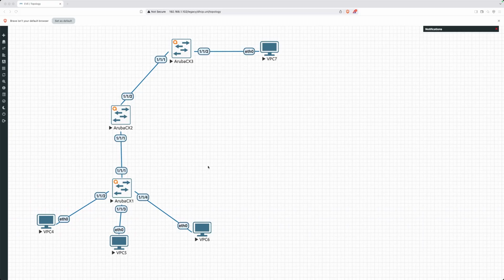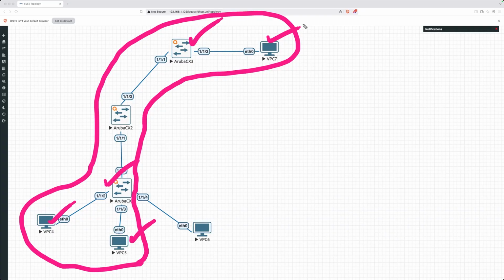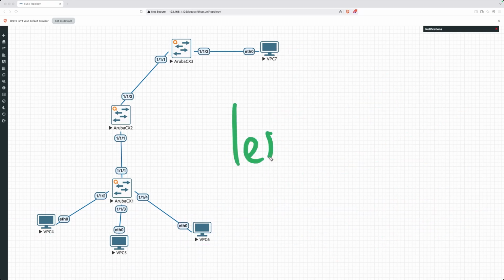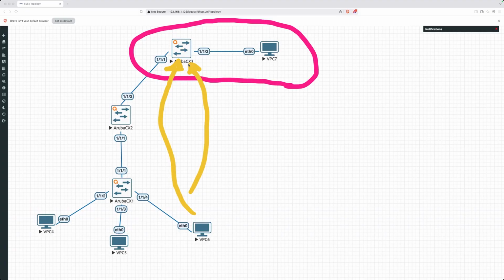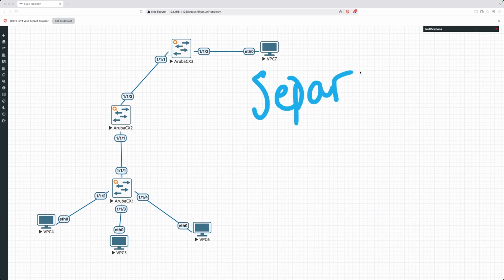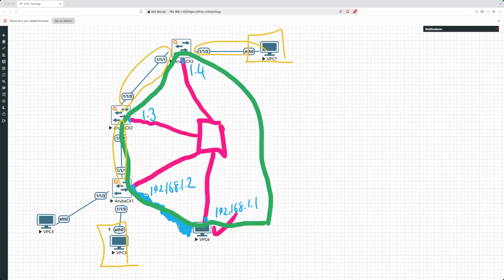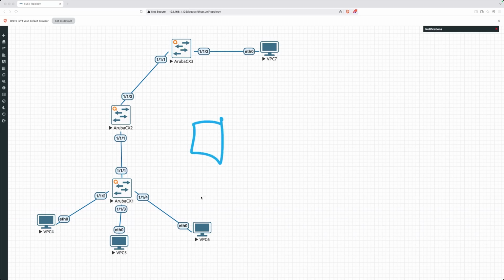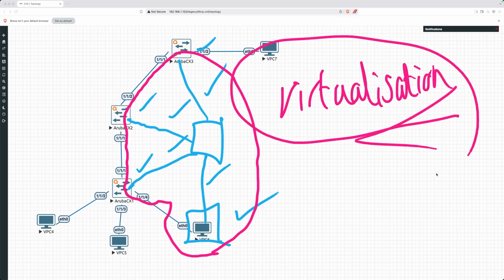1 In Band vs Out of Band Management